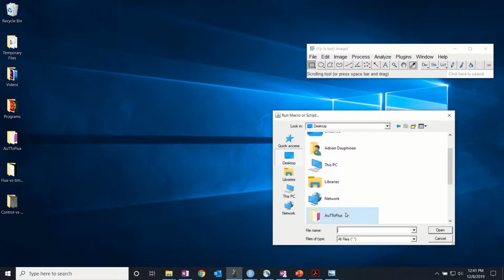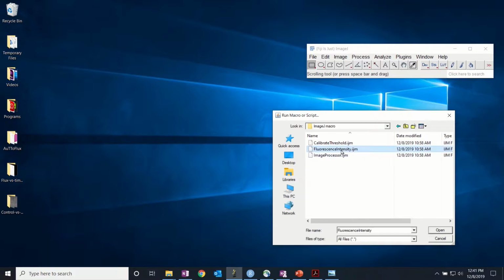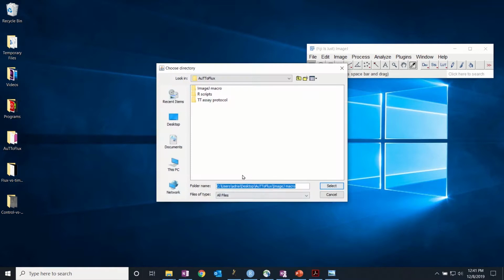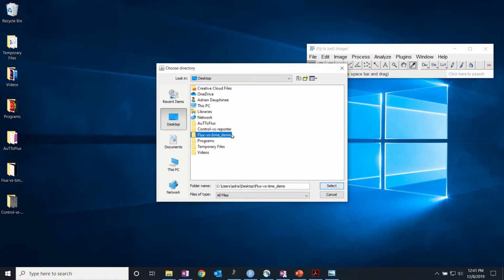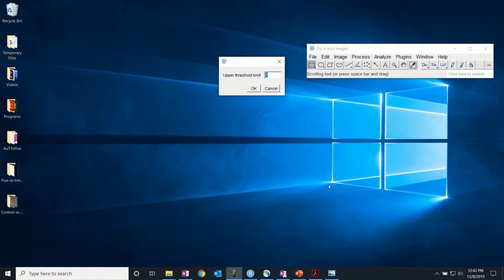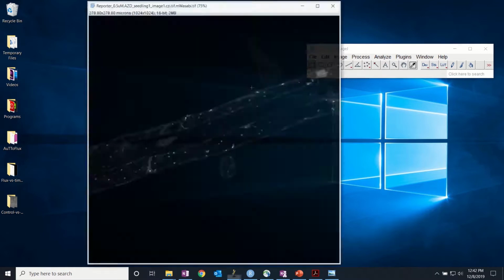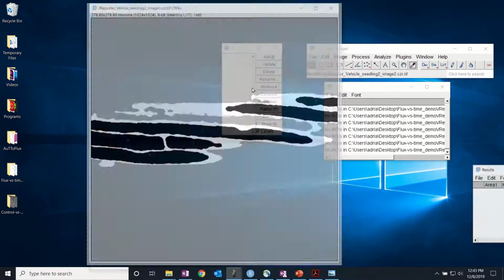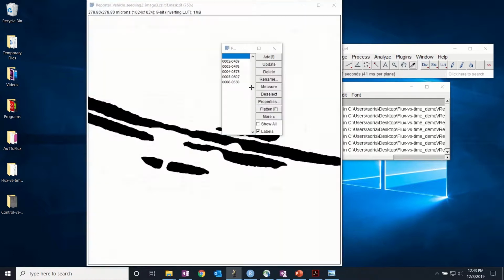4. Fluorescence intensity measurement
This is a demo video for AuTToFlux assay designed and optimized for semi-automated in planta autophagic activity measurement